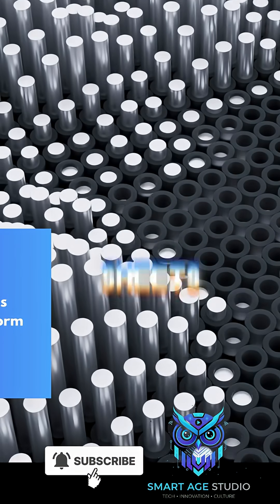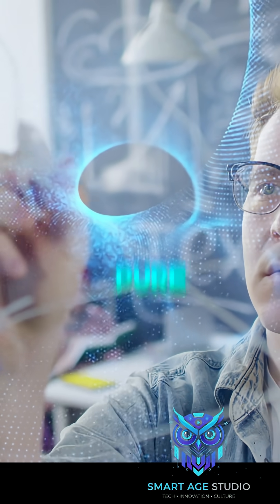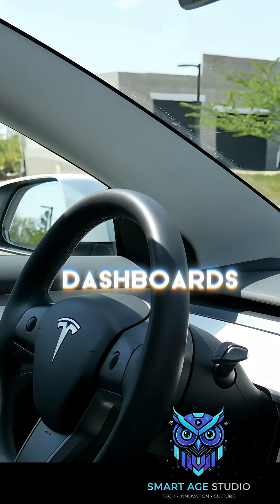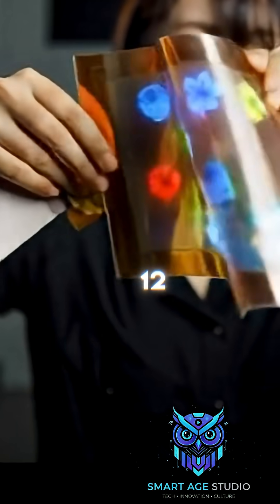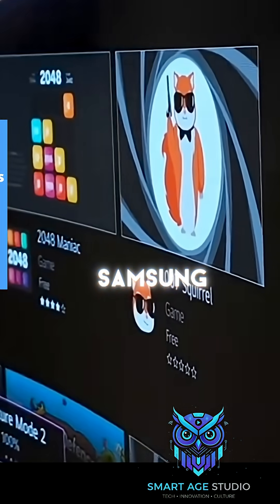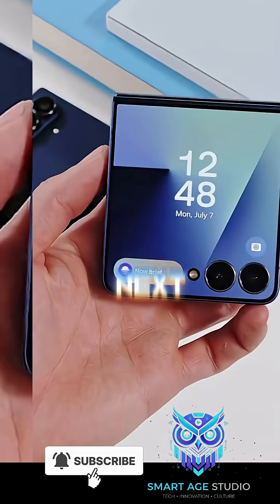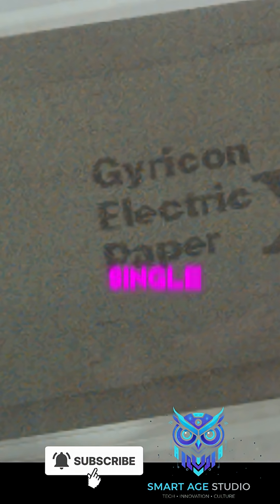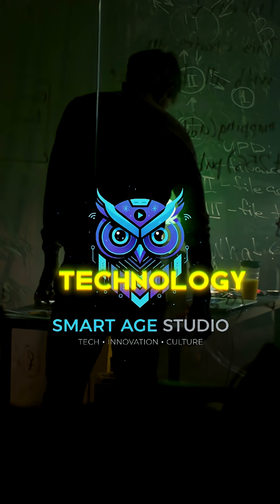The first Flexible display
Have you ever wondered how your foldable phone bends without breaking? Or how TVs can roll up like paper?
Well, it all started with one man in 1974—long before smartphones even existed